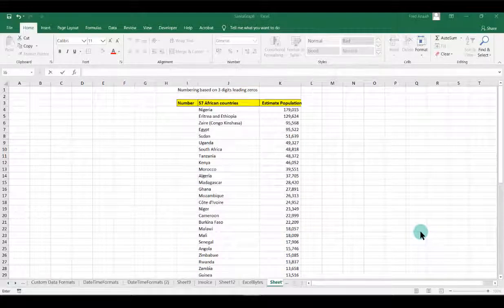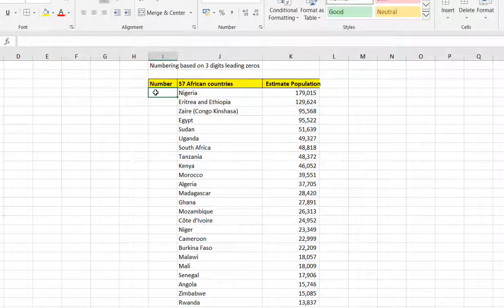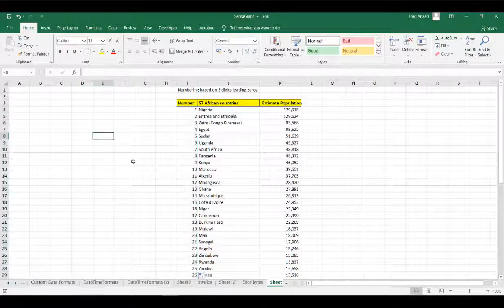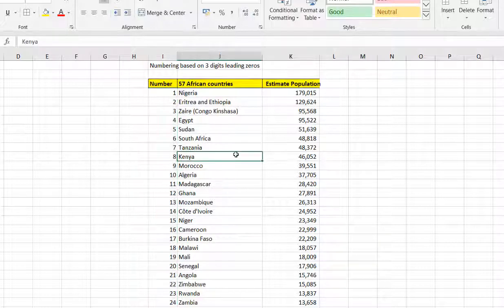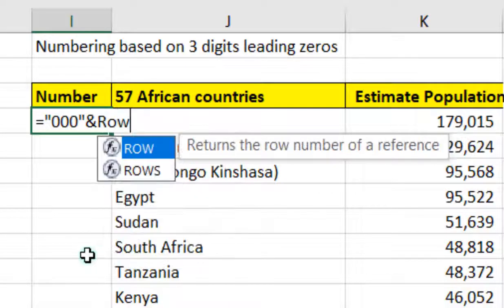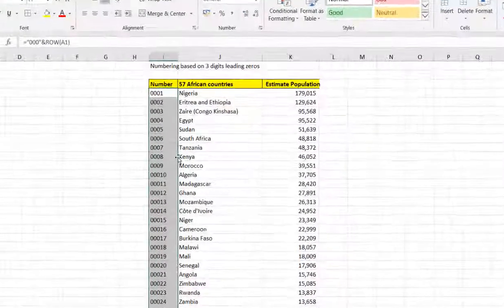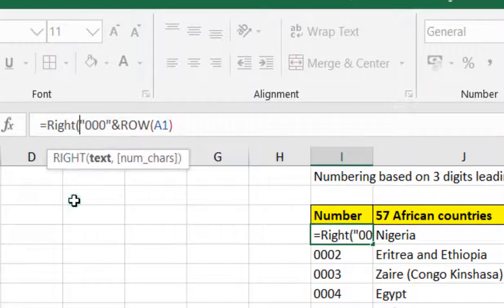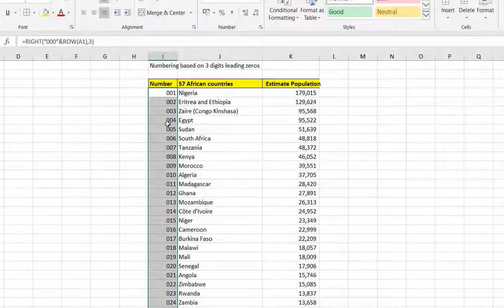Numbering in excel based on 3 leading zeros